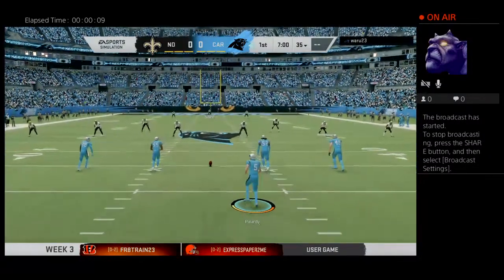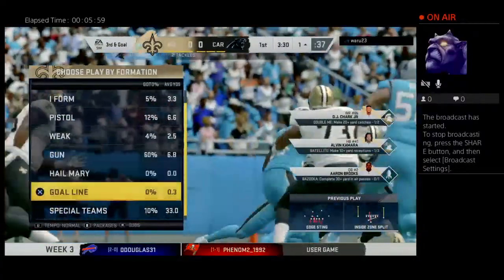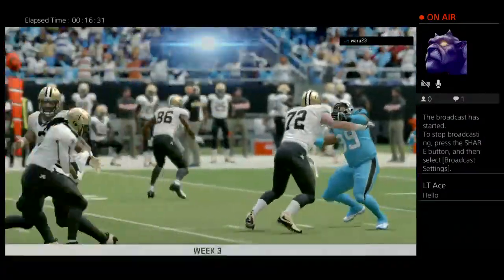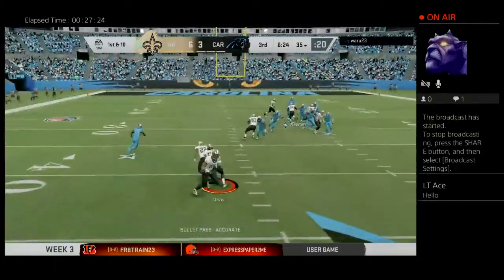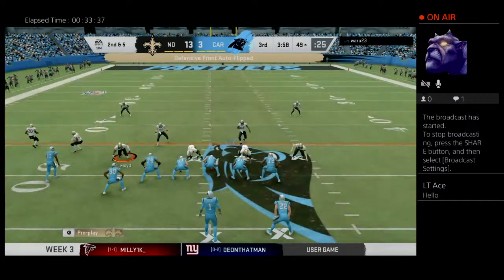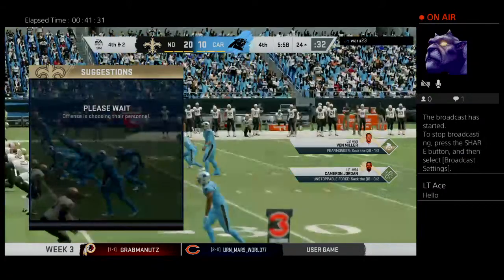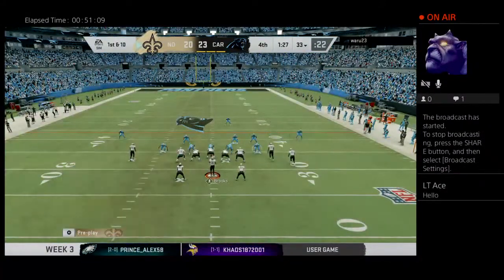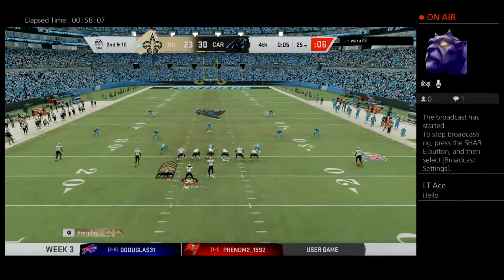texasboydave77's Live PS4 Broadcast